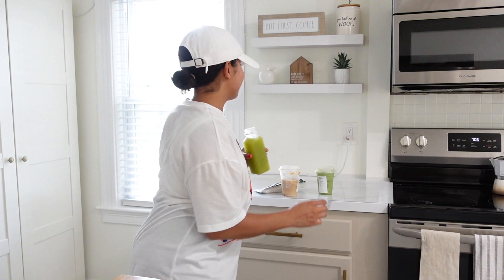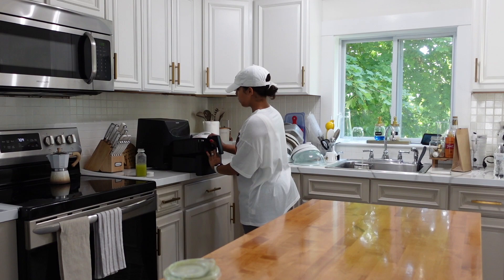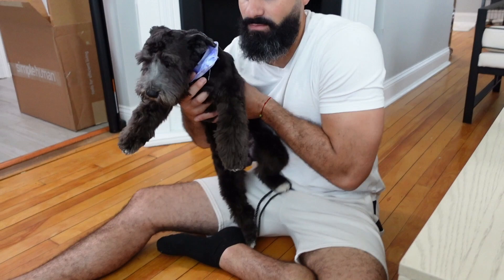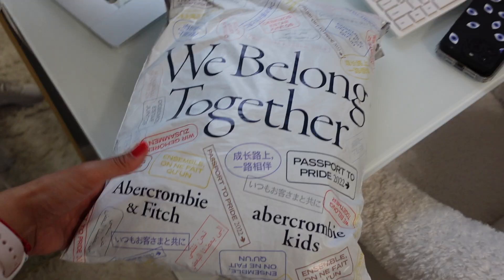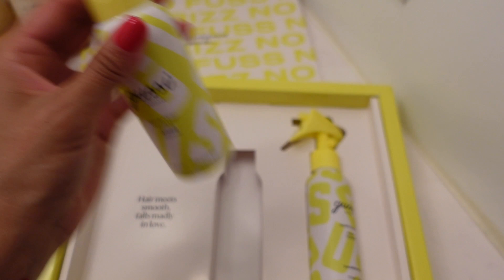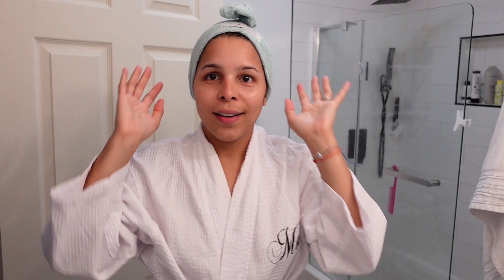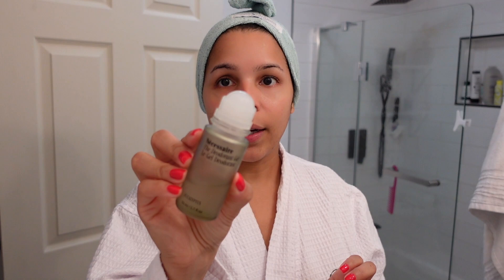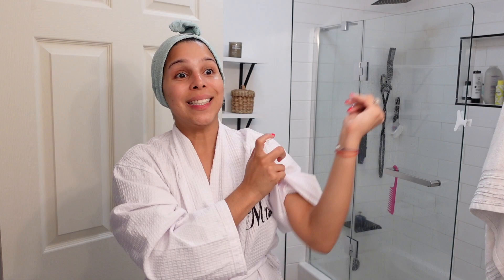VLOG: MORNING ROUTINE , ABERCROMBIE HAUL + WINE HAUL || PATRIGLAMX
Gray Leggings
Oversized T-Shirt
LA Hat

Gussi Hair At-Home Keratin Treatment Kit
The Ordinary Conditioner
Nécessaire Deodorant
Sol de Janeiro Body Cream
Facial razor
Ultra Gentle Daily Peel
Good Molecules Discoloration Correcting Serum
Fenty Moisturizer + spf 30

Abercrombie Haul:
Black Traveler Wrap Mini Dress Size: S
Sage Green Traveler Polo Mini Dress
Green Cinch-Front Poplin Mini Dress

You get $50 OFF retail price for a 6-bottle box of wine ($95 value)

Please let me know if I missed any links :)
LIKEtoKNOWit: PATRIGLAMX
Poshmark: PATRI2593